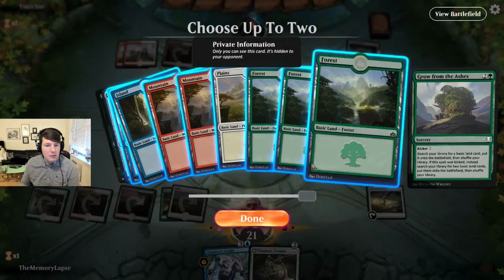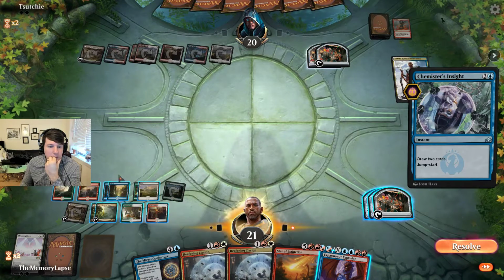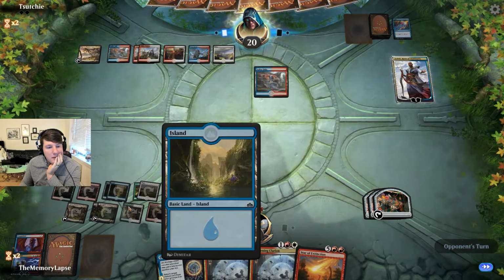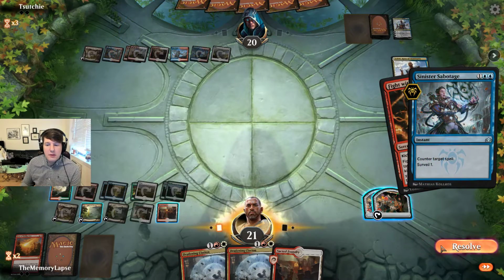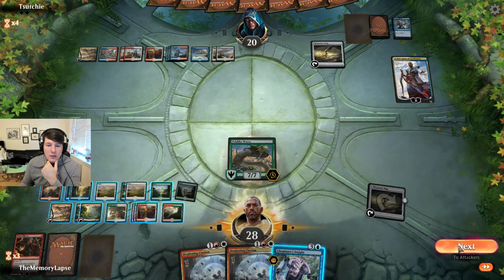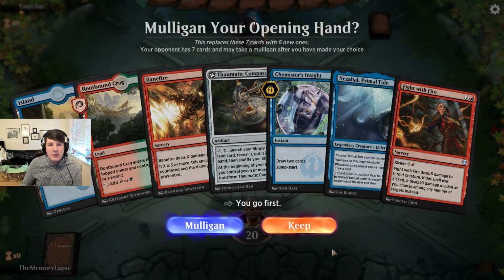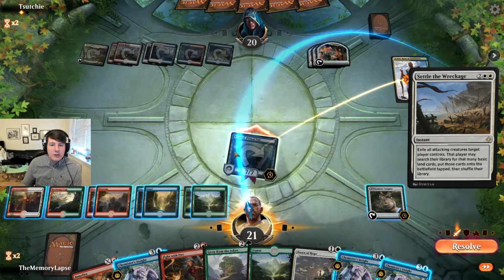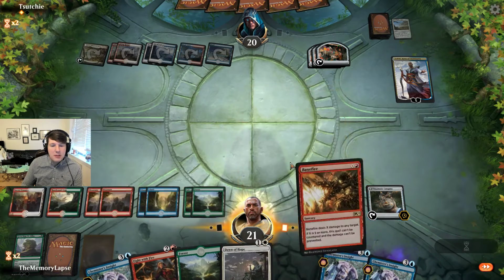Patch Notes and Pelakka Wurms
Discussing the excellent state of the beta update and playing some fun Ali Aintrazi ramp brew.

2 Pelakka Wurm (M19) 192
3 Forest (RIX) 196
2 Deafening Clarion (GRN) 165
2 Plains (RIX) 192
2 Mountain (RIX) 195
3 Fight with Fire (DAR) 119
2 Grow from the Ashes (DAR) 164
3 Circuitous Route (GRN) 125
2 Cleansing Nova (M19) 9
1 Star of Extinction (XLN) 161
4 Expansion // Explosion (GRN) 224
2 Island (RIX) 193
3 Chemister's Insight (GRN) 32
2 Settle the Wreckage (XLN) 34
3 Thaumatic Compass (XLN) 249
2 Treasure Map (XLN) 250
3 Gift of Paradise (M19) 184
1 The Mirari Conjecture (DAR) 57
1 Arch of Orazca (RIX) 185
1 Field of Ruin (XLN) 254
2 Hinterland Harbor (DAR) 240
3 Rootbound Crag (XLN) 256
4 Sacred Foundry (GRN) 254
4 Temple Garden (GRN) 258
2 Sunpetal Grove (XLN) 257
1 Banefire (M19) 130

1 Banefire (M19) 130
1 Dawn of Hope (GRN) 8
1 Negate (RIX) 44
1 Search for Azcanta (XLN) 74
2 Sorcerous Spyglass (XLN) 248
2 Deafening Clarion (GRN) 165
1 Sinister Sabotage (GRN) 54
1 Settle the Wreckage (XLN) 34
2 Lyra Dawnbringer (DAR) 26
1 In Bolas's Clutches (DAR) 54
1 Nezahal, Primal Tide (RIX) 45
1 Star of Extinction (XLN) 161